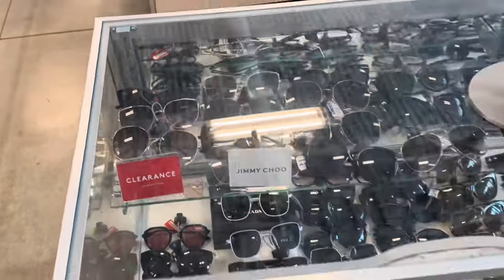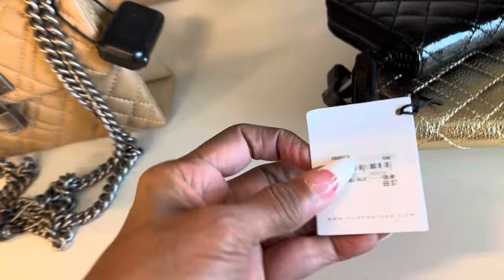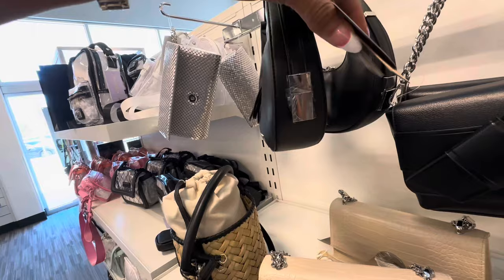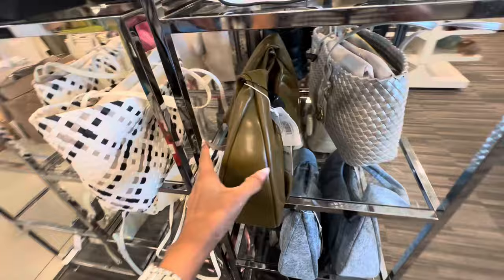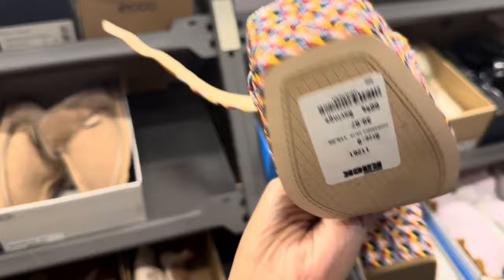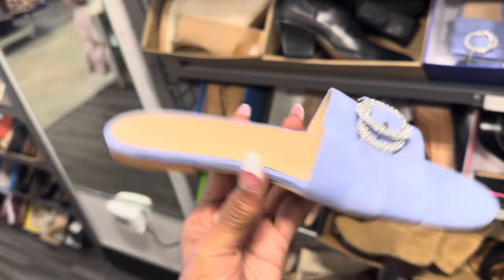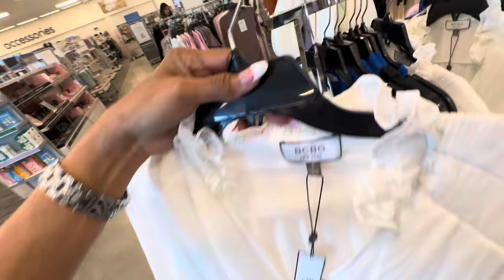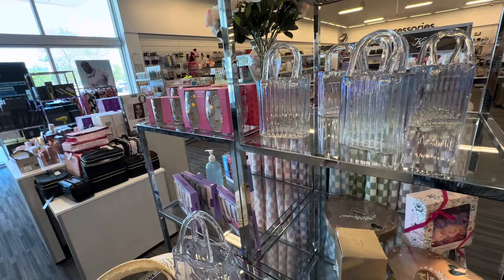NORDSTROM RACK 💐DESIGNER BRANDS DISCOUNTED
Hi shopping buddy, let browse Nordstrom for new finds. . DESIGNER handbags, clothing, shoes and sunglasses at discontinued prices.

Don’t go broke to impress others.. 🌟